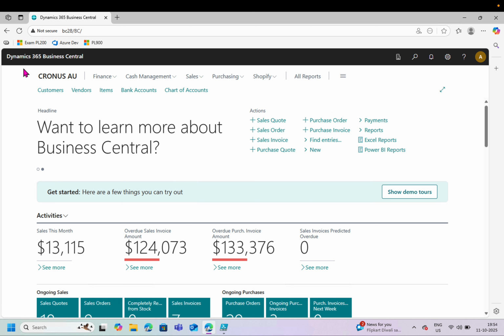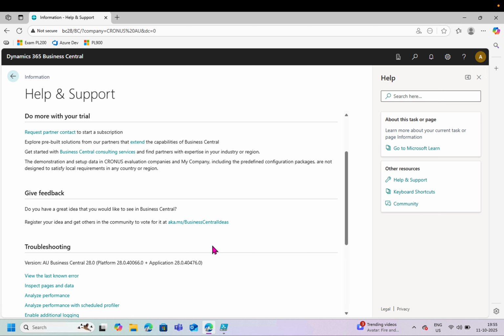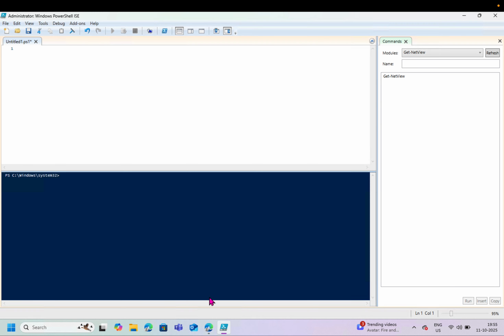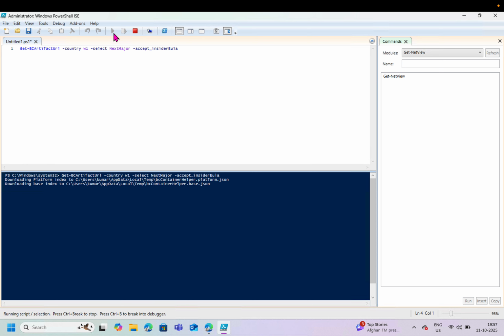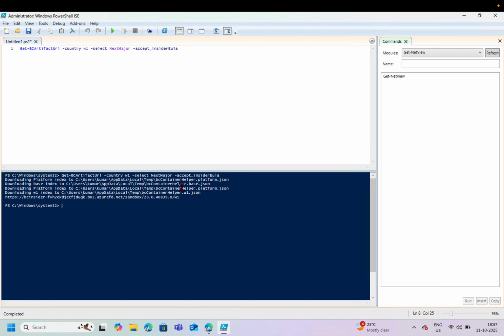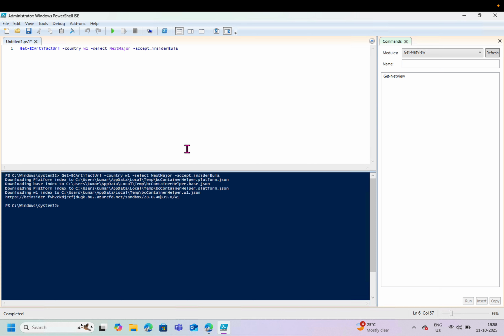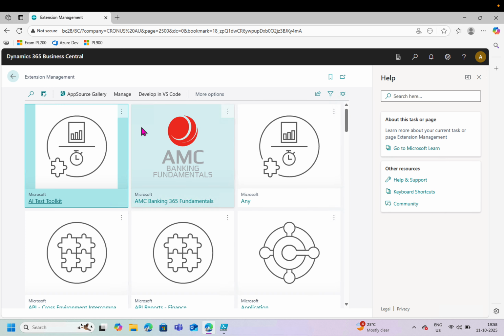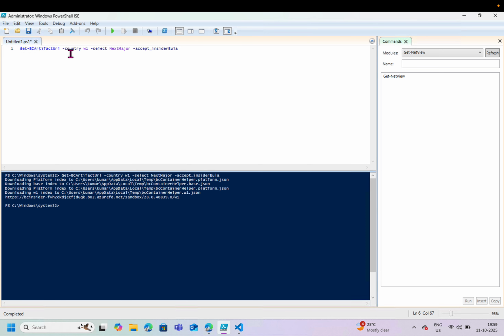Test your apps compatibility with Business Central 2026 Wave 1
In this video ,  I have shared the information of the next major version availability and how to create the container of the same to test the apps compatibility